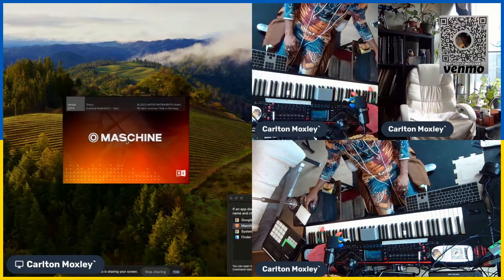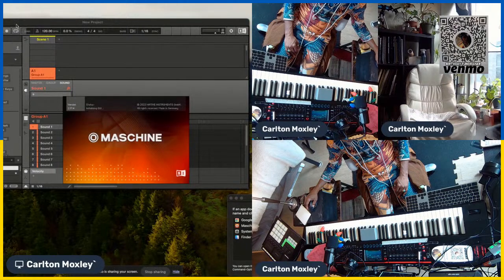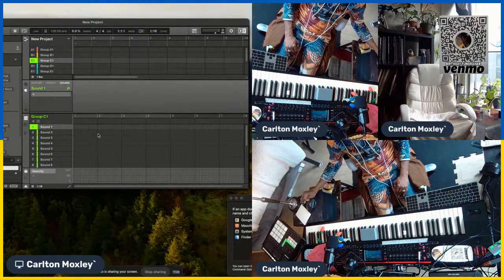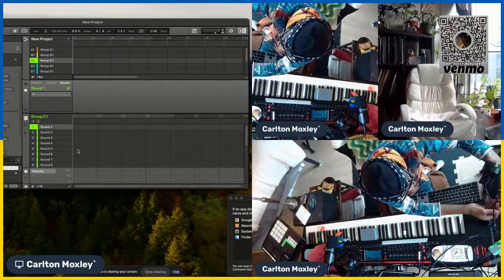#1/Help my subscribe drive 500/MRPIANO$CARLTONMOXLEY